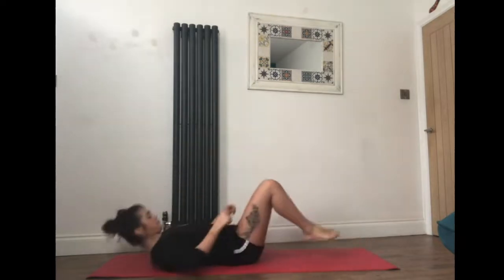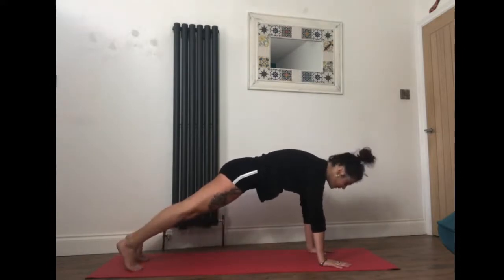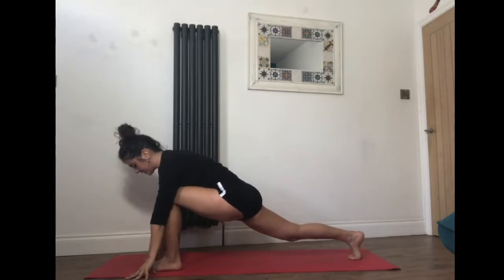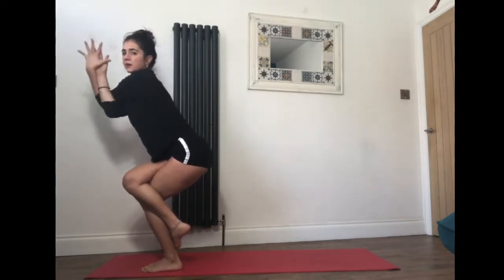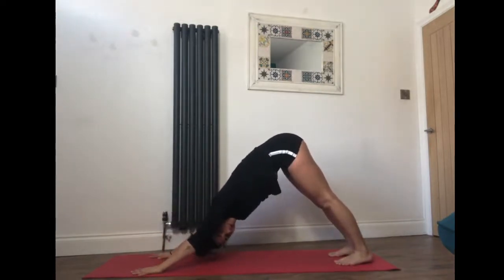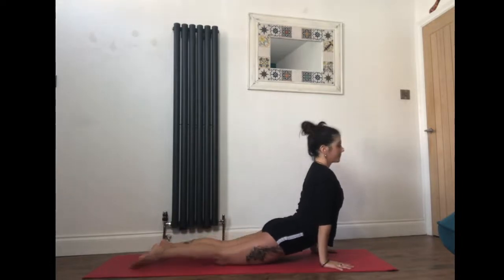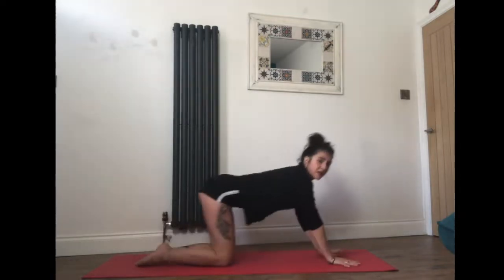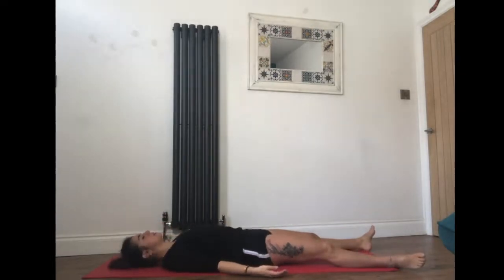35min Fire and Water Mandala flow Intermediate to Advanced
This is a Mandala flow that packs a punch, but still encourages fluid and soft movements